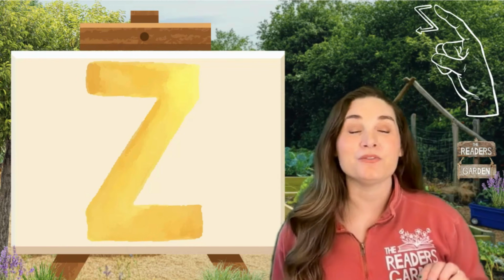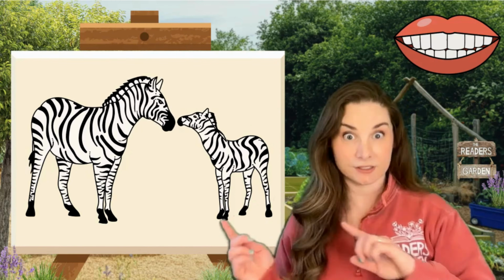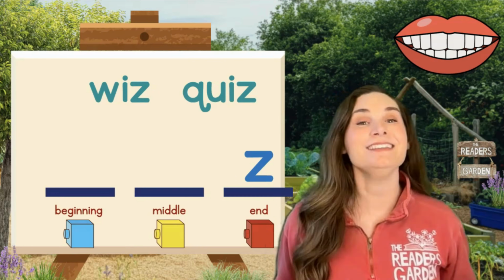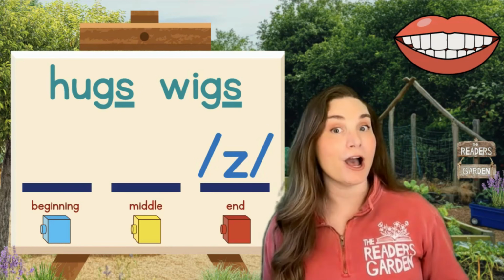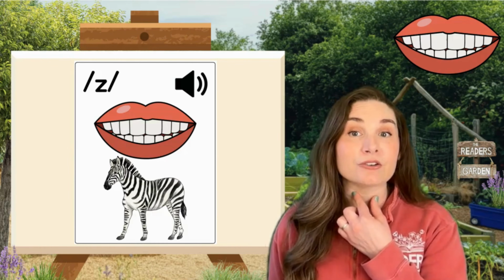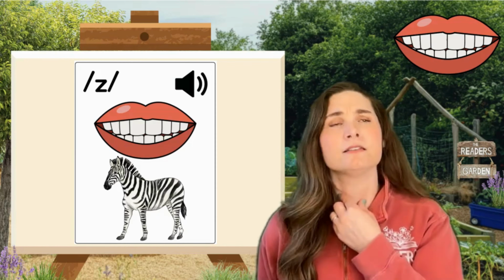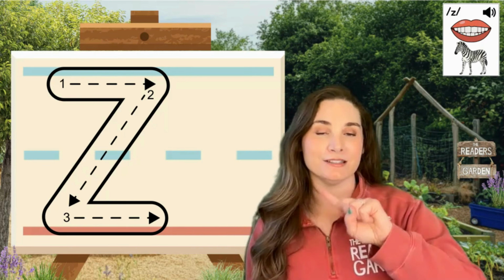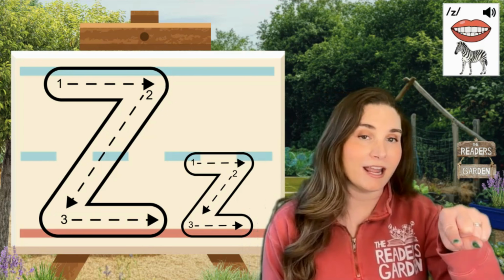Lesson 34: Letter Z /z/ | New Concept Only Phonics Lesson (UFLI Aligned)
In this New Concept Only video, Mrs. Gardner introduces the consonant Z sound: /z/, like in zip and zebra. Students learn that Z can appear at the beginning of words or at the end, as in quiz. They also review that S can sometimes spell /z/ .

📌 In this lesson, your blooming reader will:
✅ Learn the /z/ sound spelled by Z.
✅ Practice reading and spelling words like zip, zap, quiz.
✅ Understand that S can sometimes spell /z/ at the end of words.
✅ Strengthen decoding skills through multisensory practice.